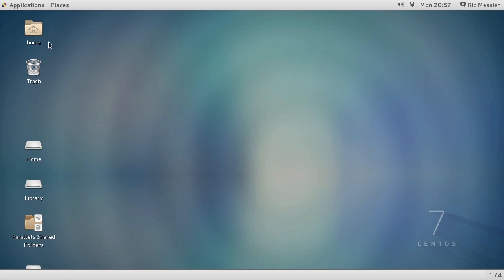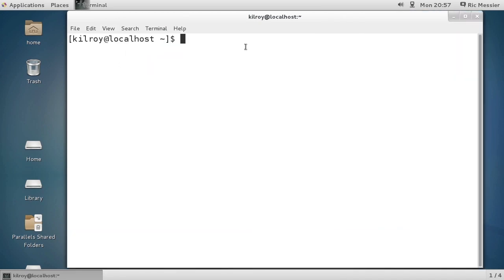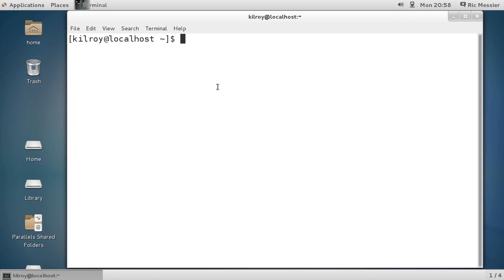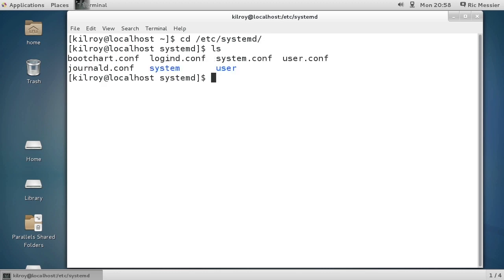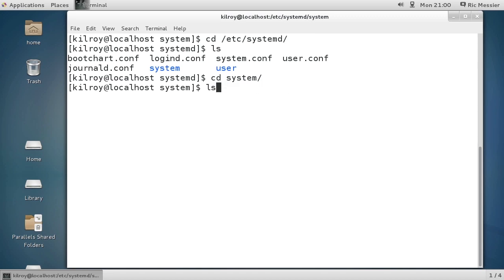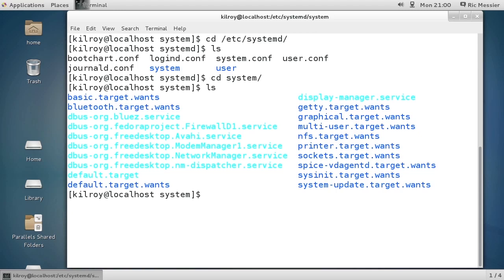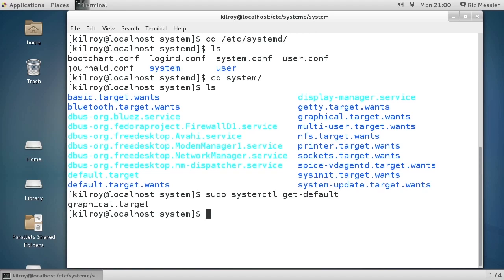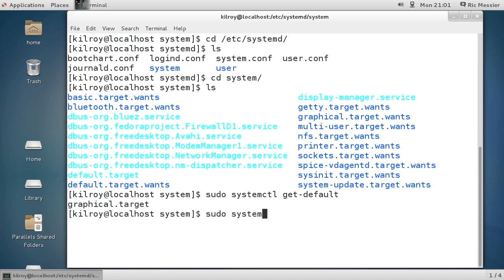14 Setting Default Runlevels